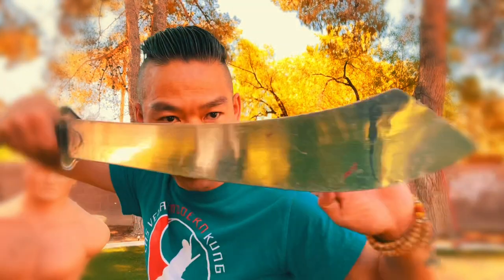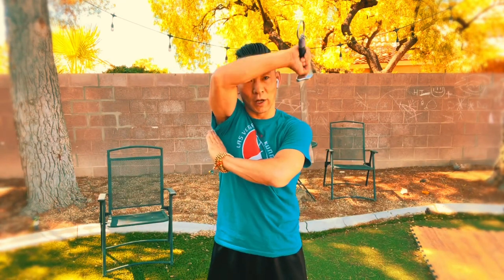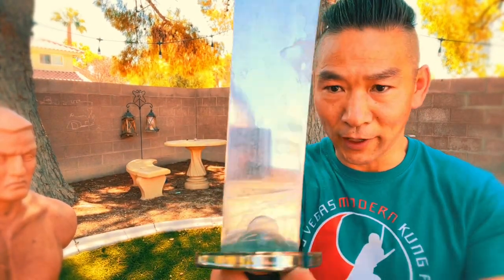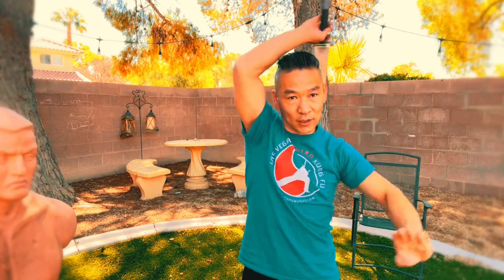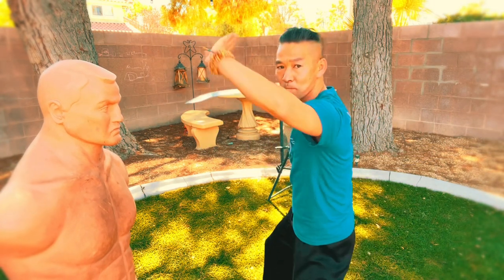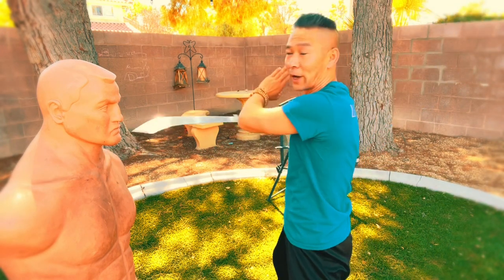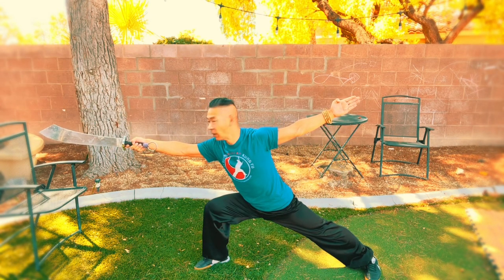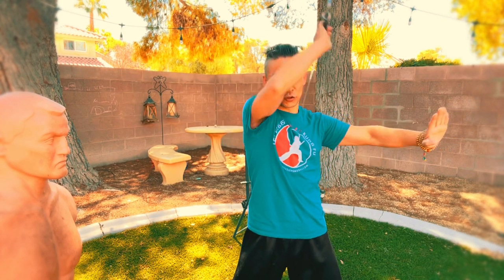Kung fu wushu Broadsword , dao shu , lesson 2 / chantou guonao tutorial / 初级刀第二课